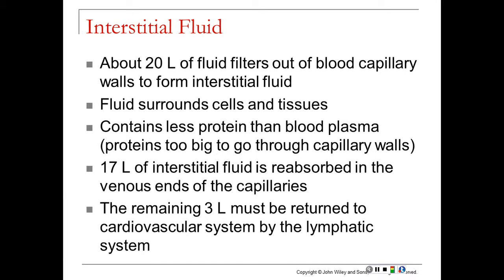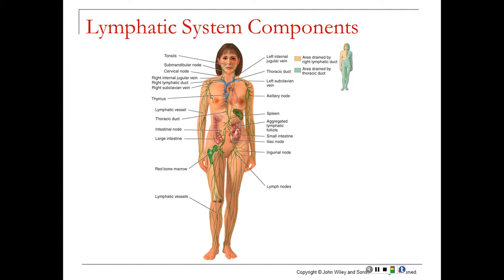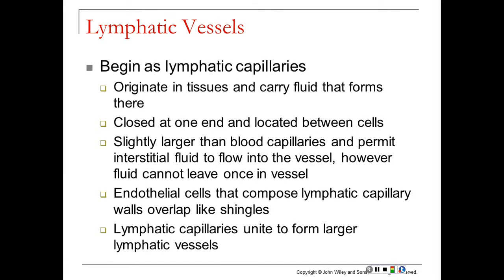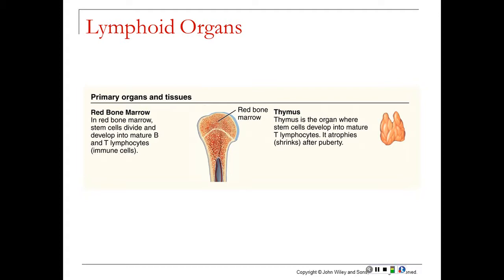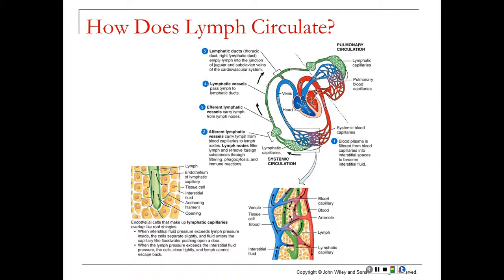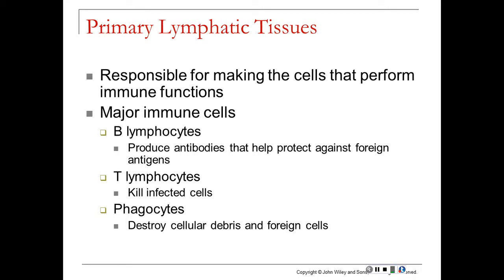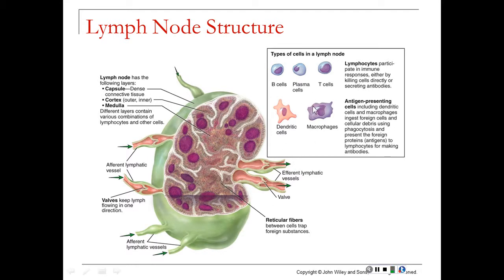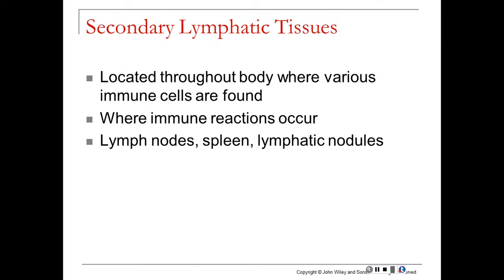Chapter 12 Part 1